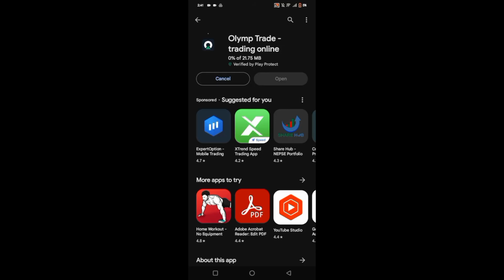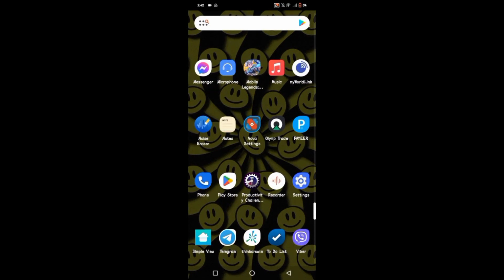How to download olymph trade app in 2024?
In this video, we'll walk you through the entire process of getting the Olymp Trade app on your Android smartphone or tablet. From finding the app on the Google Play Store to completing the installation, we'll cover everything you need to know to start trading in no time.

Whether you're new to trading or a seasoned investor, the Olymp Trade app provides access to a wide range of financial instruments, including currencies, commodities, stocks, and cryptocurrencies. With its intuitive design and advanced charting tools, Olymp Trade empowers traders to make informed decisions and execute trades with ease.

Join the millions of traders who rely on Olymp Trade for their trading needs. Follow along with our tutorial and discover how simple it is to download and install the Olymp Trade app on your Android device.

Don't miss out on the opportunity to take control of your financial future. Watch our tutorial now and start trading confidently with the Olymp Trade app!